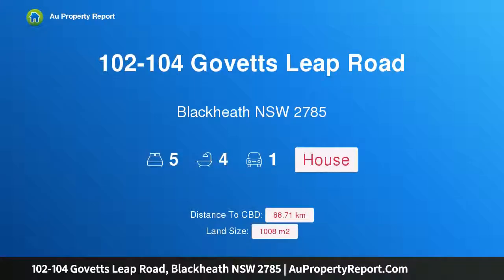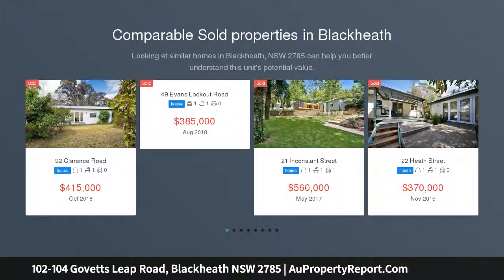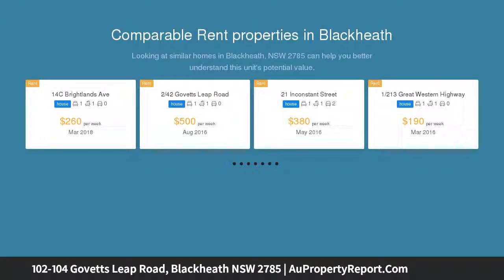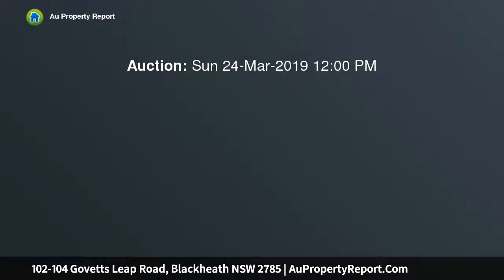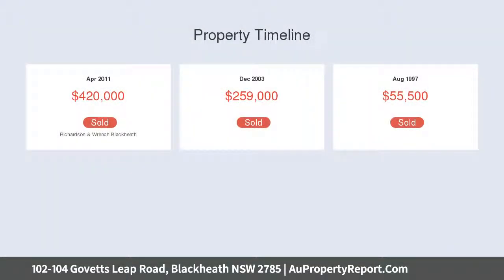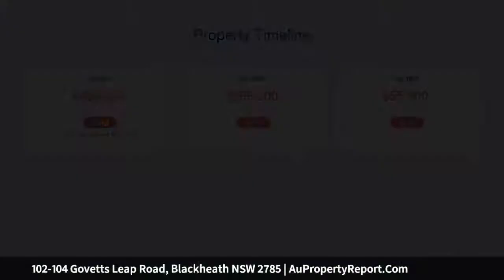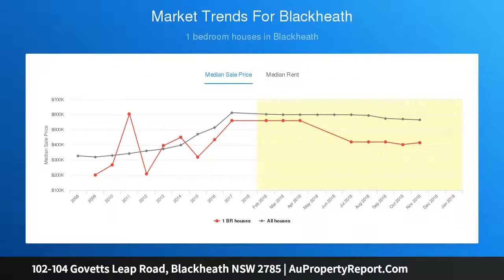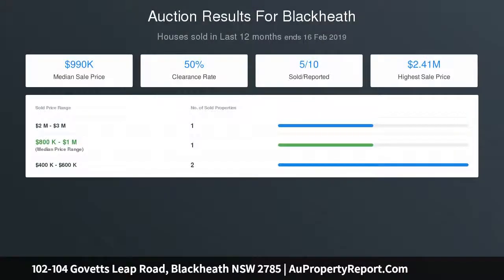102-104 Govetts Leap Road, Blackheath NSW 2785 | AuPropertyReport.Com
102-104 Govetts Leap Road, Blackheath NSW 2785
Property Type: house
Bedrooms: 5
Bathrooms: 5
Car Space: 1
CONTEMPORARY ELEGANCE MEETS RESOURCEFUL DESIGN